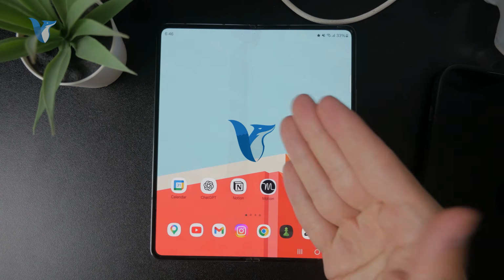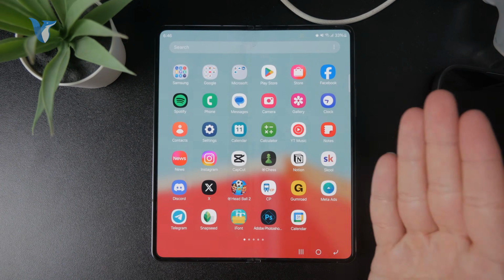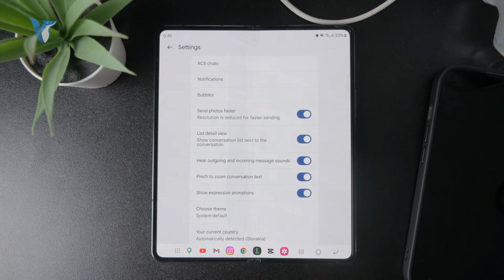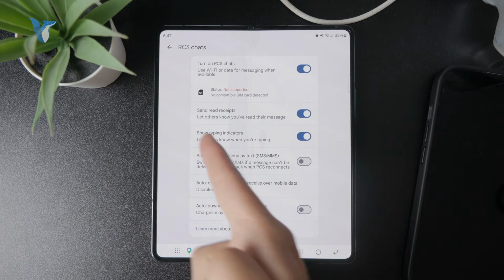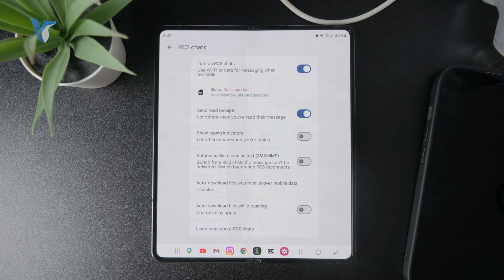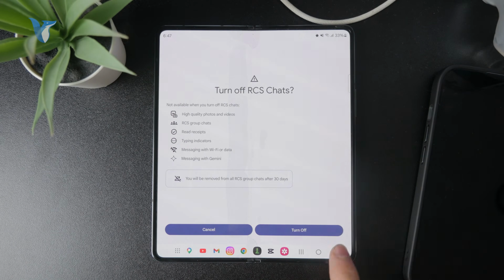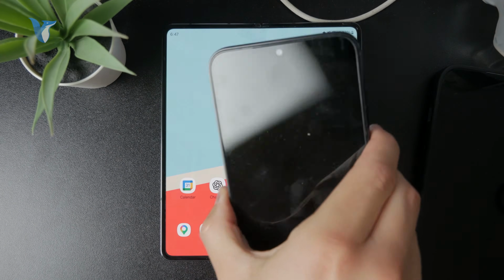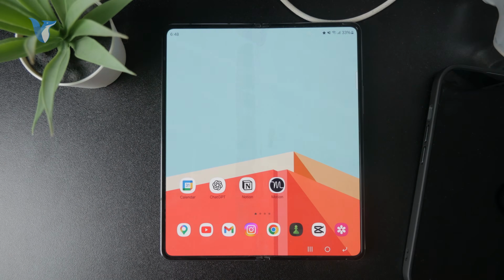How to Turn On/Off Read Receipts on Android Messages (tutorial)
Learn how to turn read receipts on or off in Android Messages to control when others can see if you’ve read their texts. This step-by-step tutorial shows you exactly where to find the setting and adjust it in just a few taps.